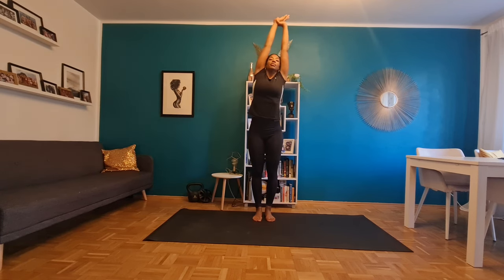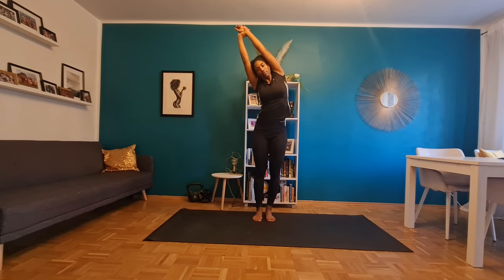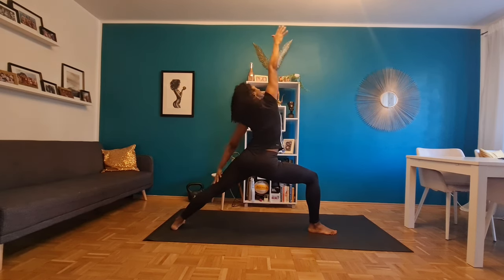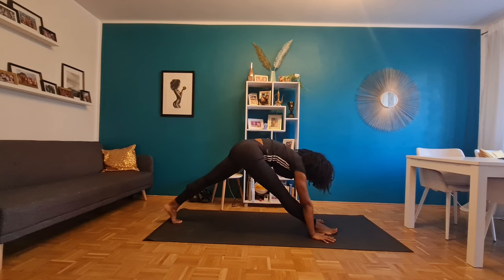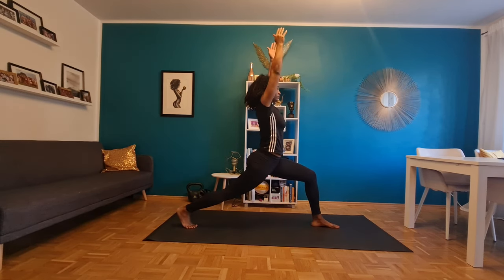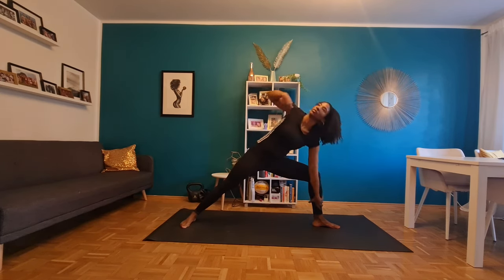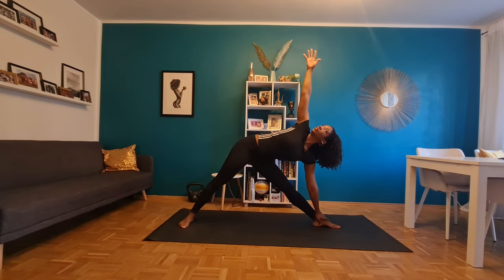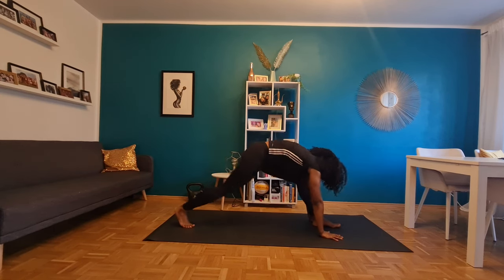Quick Morning Stretch Routine! Only 3 minutes :)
Here is a simple morning stretch routine that I follow. I am not a yoga teacher, but some of the moves come from yoga and some I just enjoy doing myself because they feel good :) I created this routine for myself and I am sharing it with you so that you can do it too or be inspired to create your own!

You can do it faster or slower. I show it here at an average pace for if I'm in a rush, sometimes I go much slower.

If you are looking for some accountability in continuing your routine daily, join my FREE 21-Day Peace, Strength and Clarity Challenge so that you can hold yourself accountable and level up on your habits!

Let me know which stretches you enjoy and which ones you would add in!

You're off to a great start! Have a great day!